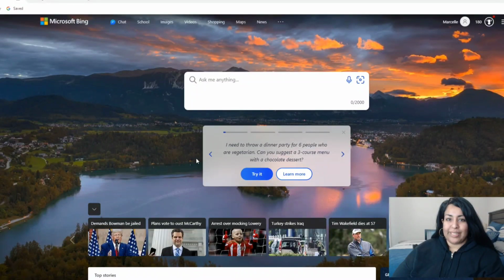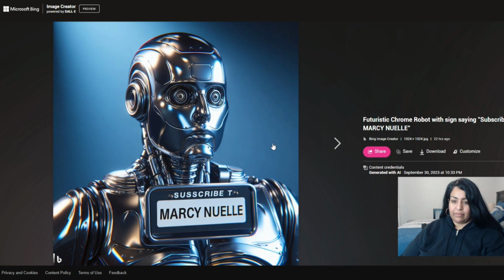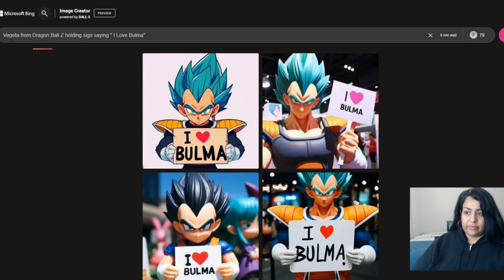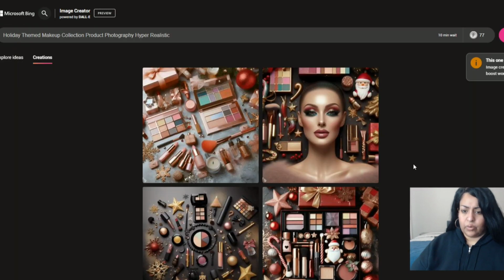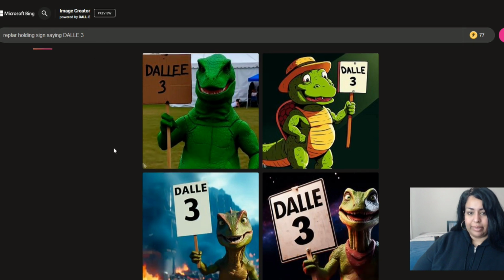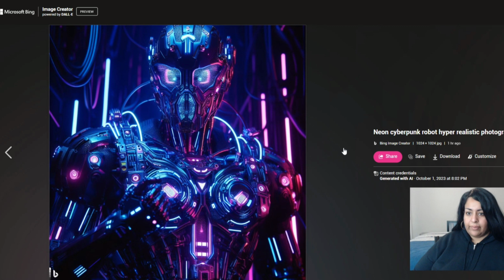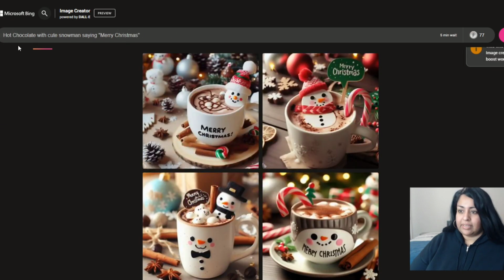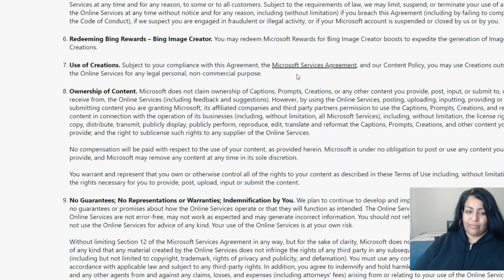DALL-E 3 AI Review on Bing Image Creator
DALL·E 3 is Free to use on Bing Image Creator. Lets take a first look at DALLE 3 text writing abilities as well as improved text to image quality improvements.